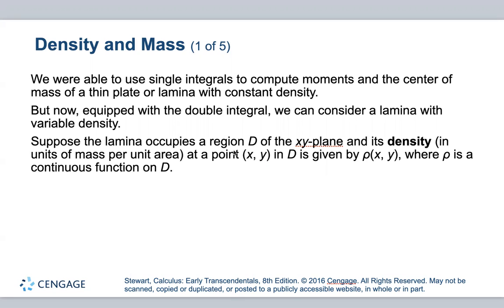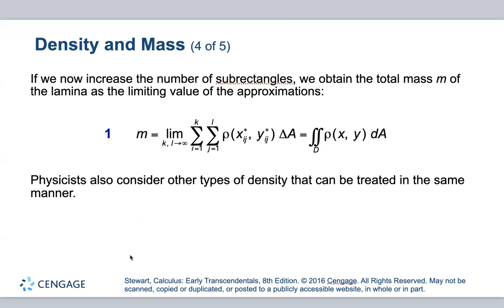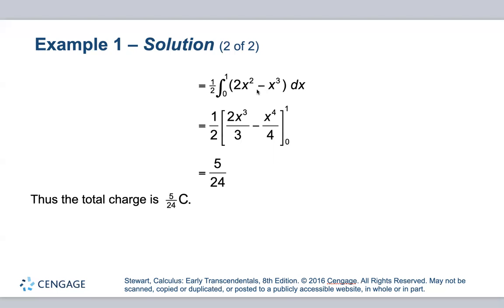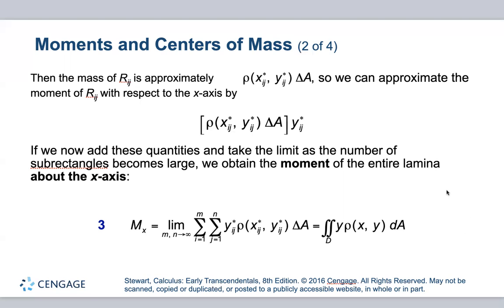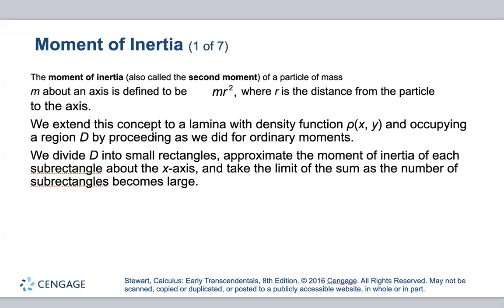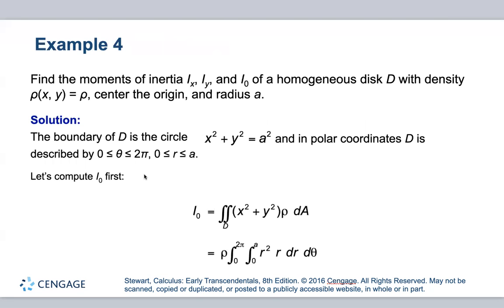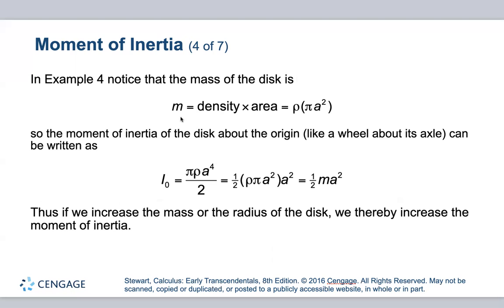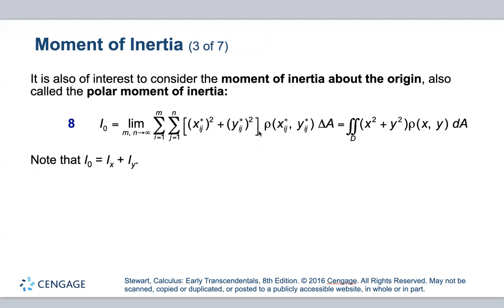Applications of Double Integrals